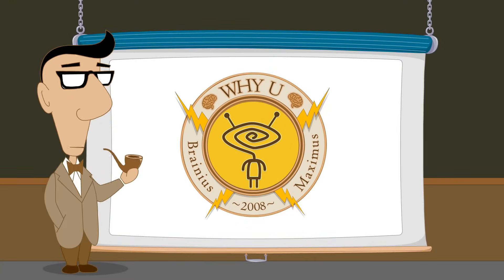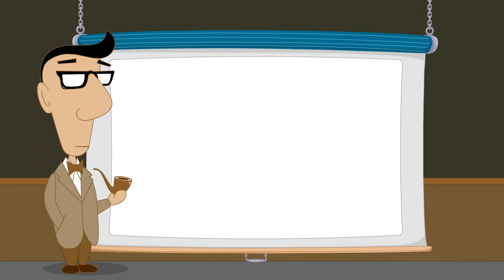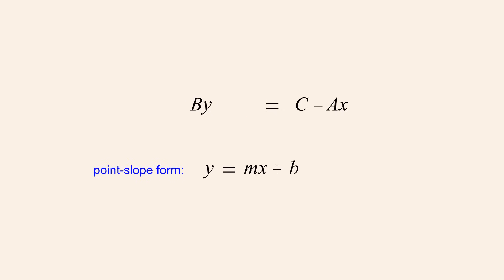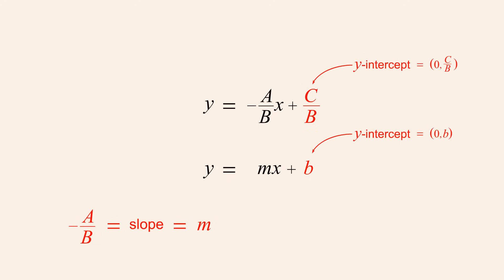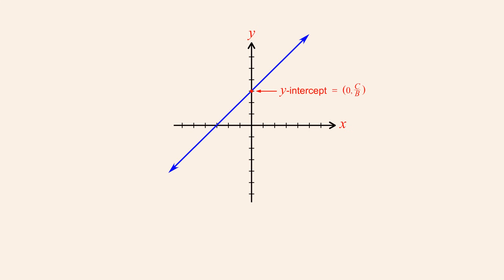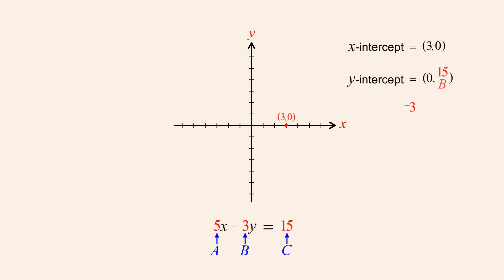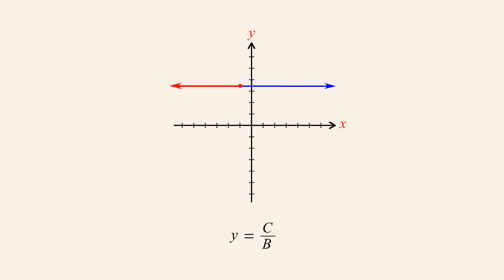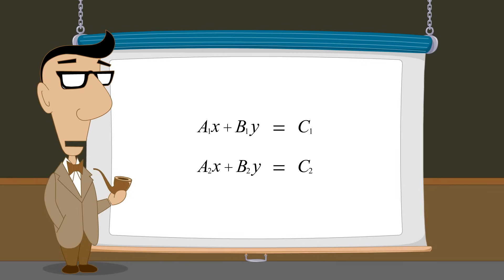Algebra 24 - Standard Form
The standard form of the equation for a line Ax + By = C can describe any line in the Cartesian plane, including vertical lines. The constants A, B and C have no special meaning, but in combination they tell us many things about the line's graph.